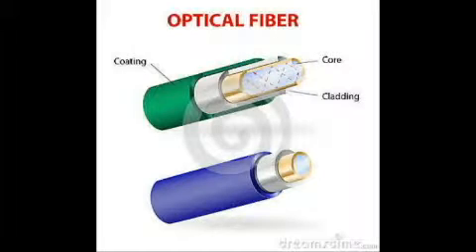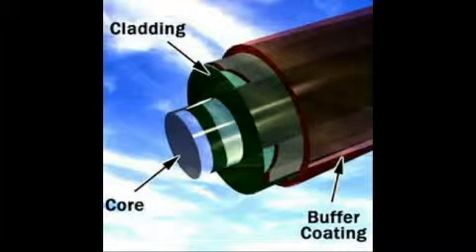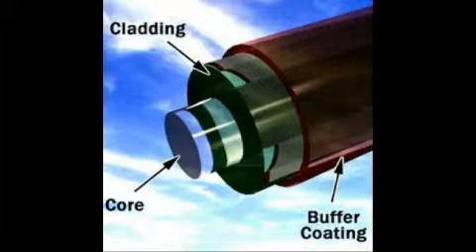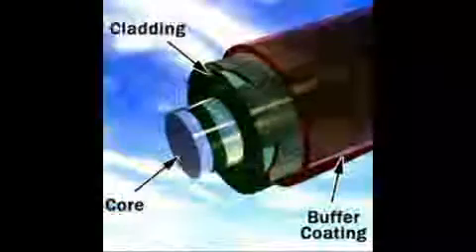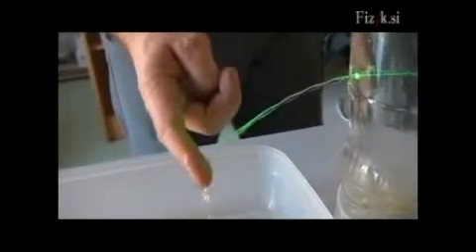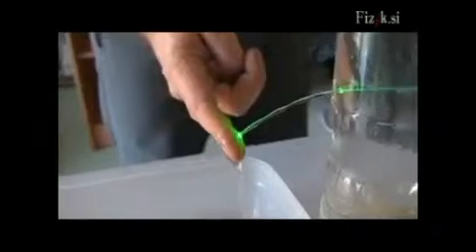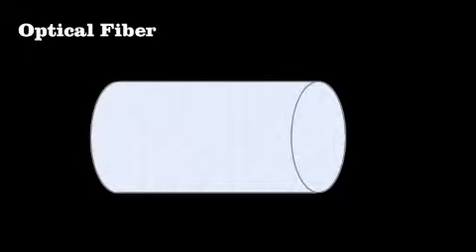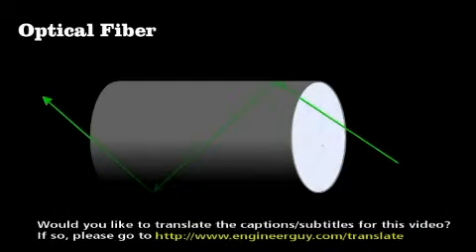Fiber Optics Video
A Physics Project submitted by Abaro, Perez, Jopson, Raymundo and Castillo.

To Mr. Edwin Salazar, thank you for helping our group :)